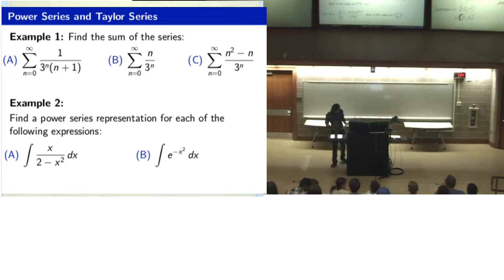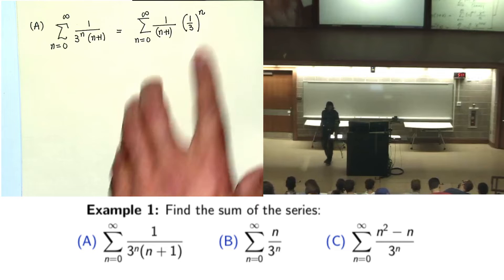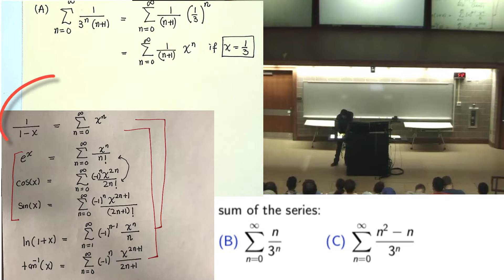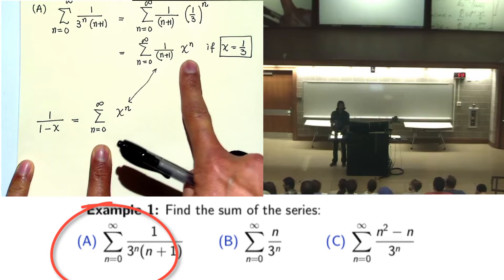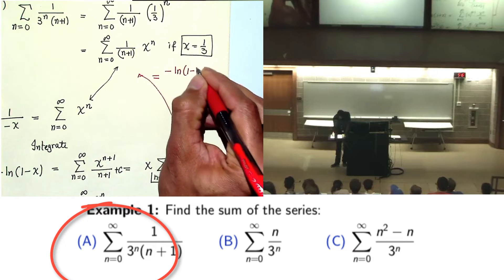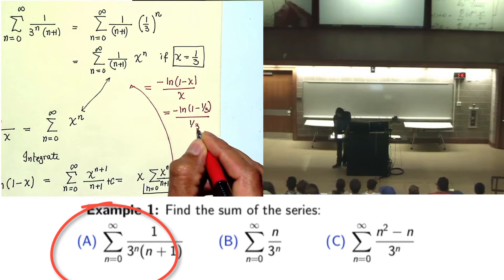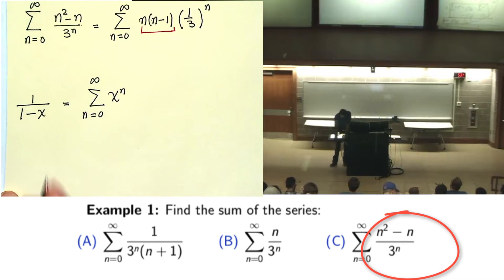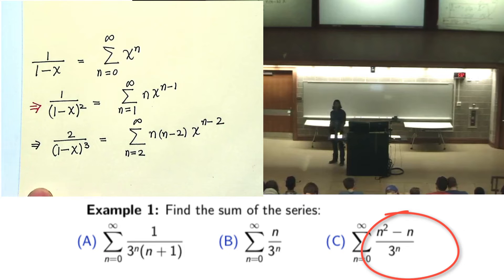Power Series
Learn how to find the  sum of some important power series in this video.